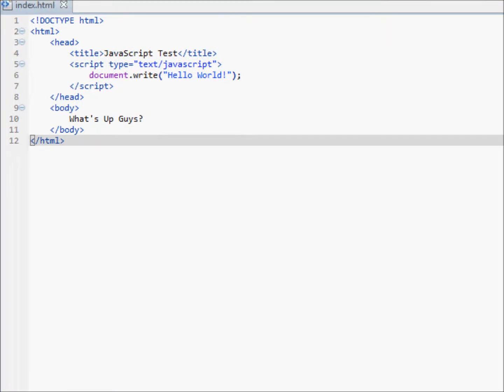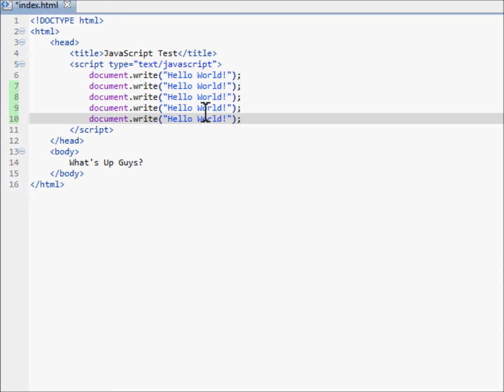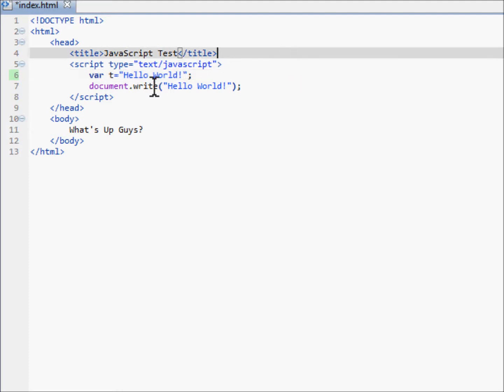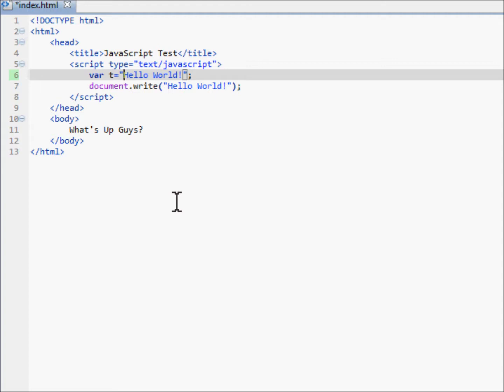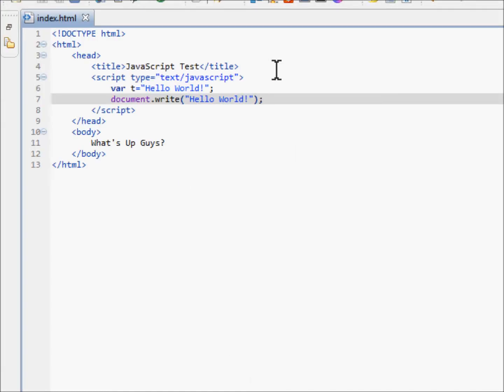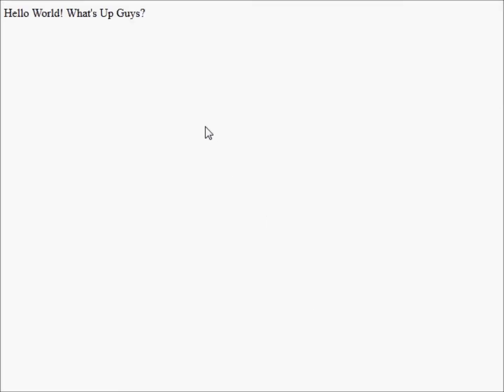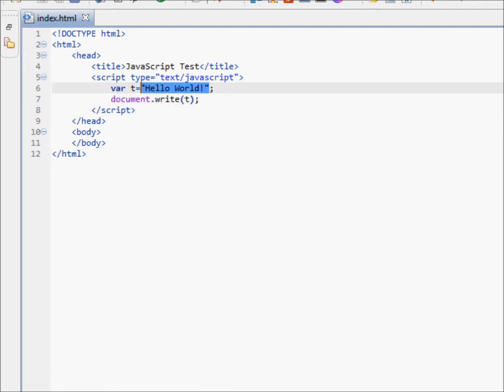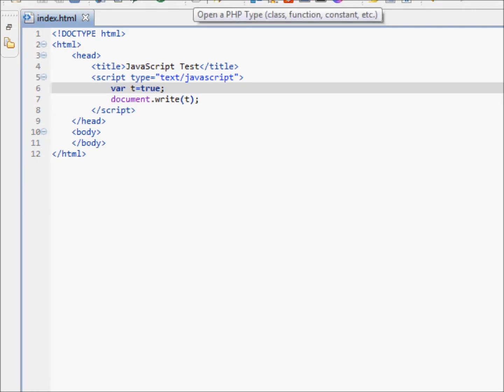JavaScript Tutorial: Episode 2: Variables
Learn how to declare and use variables and how they work!